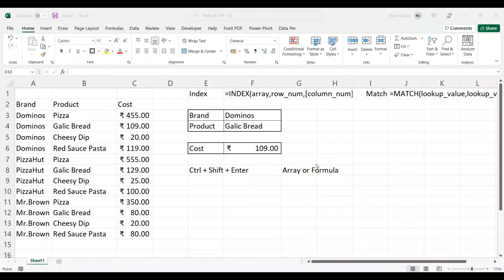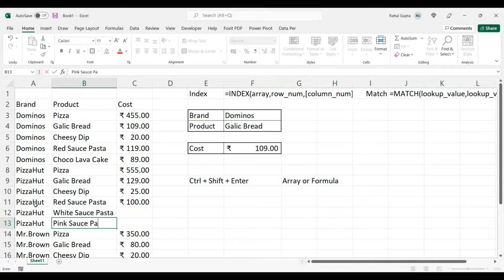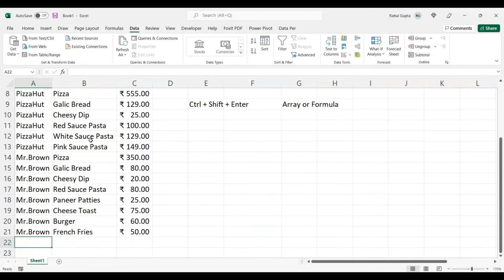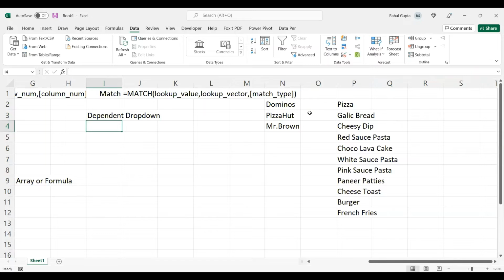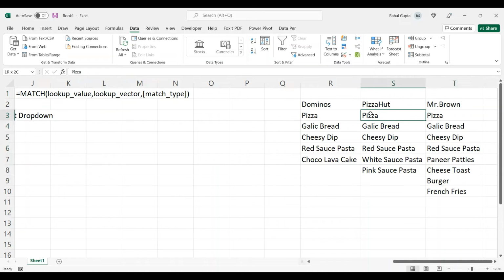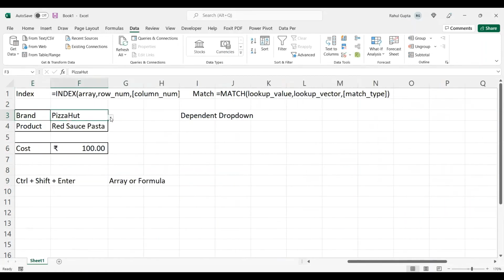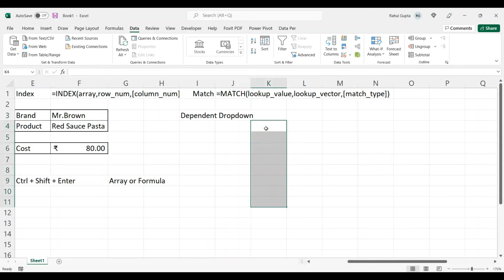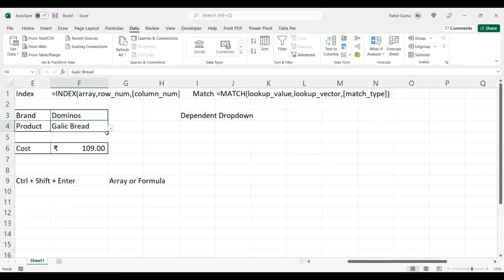Dependent Dropdown (Using Data Validation and Name Manager)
In this video, we will learn how to create a dependent dropdown. One dropdown will be dependent on another one.